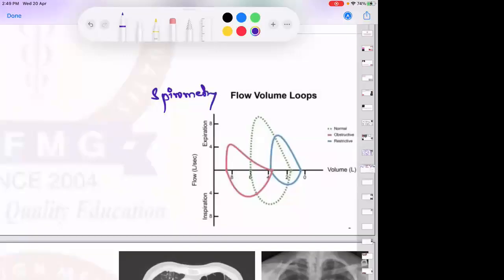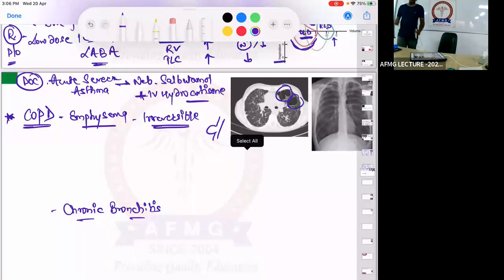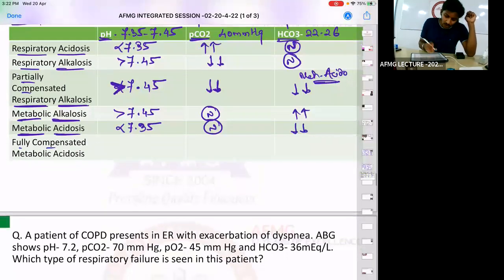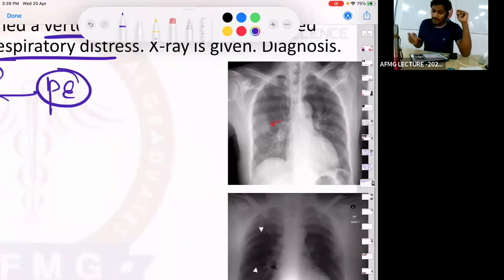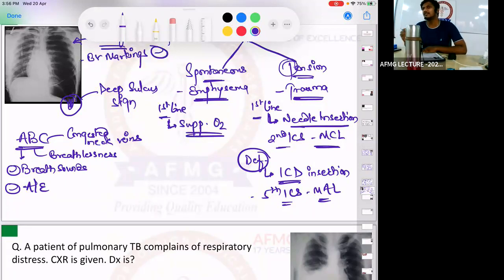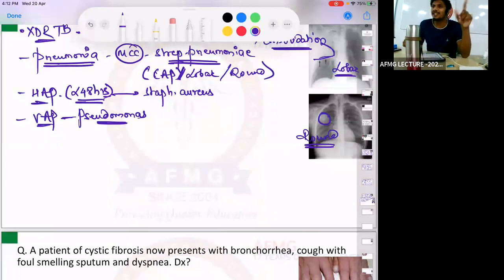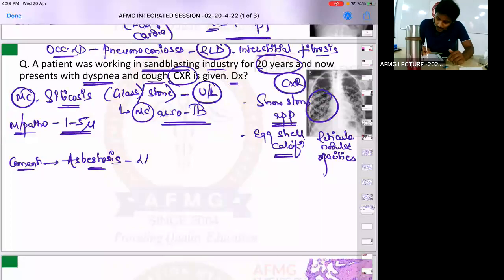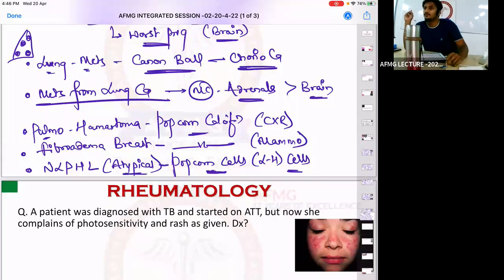CHANTING SESSION/INTEGRATED SESSION/PULMONOLOGY FOR FMGE 2022/AFMGForFMGE/NEXT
18 Years of Excellence
New Delhi